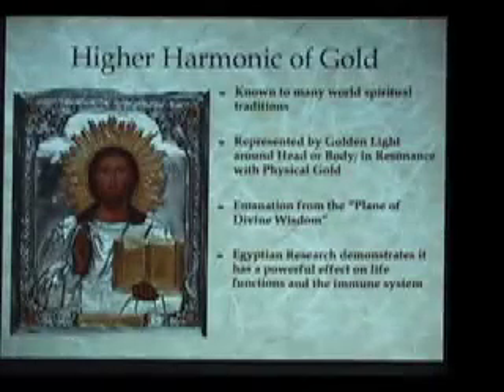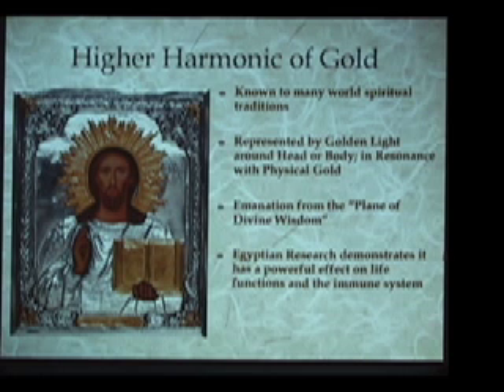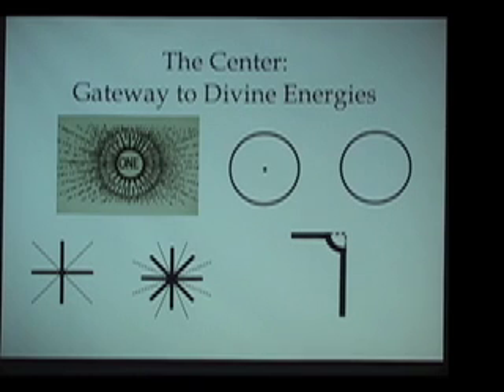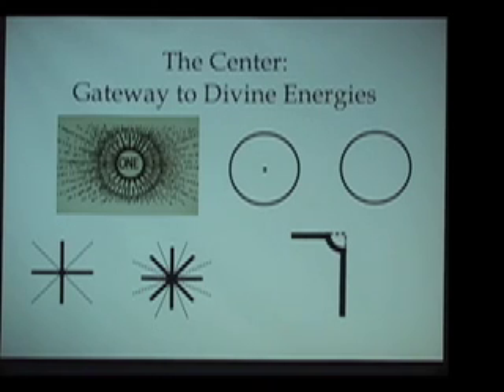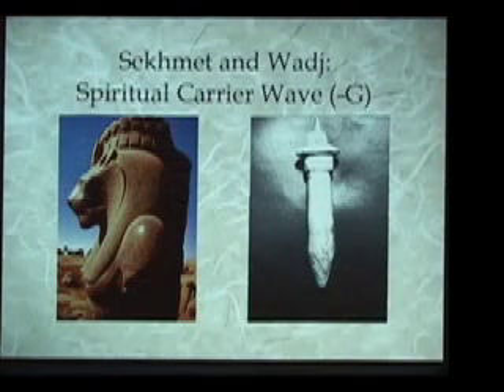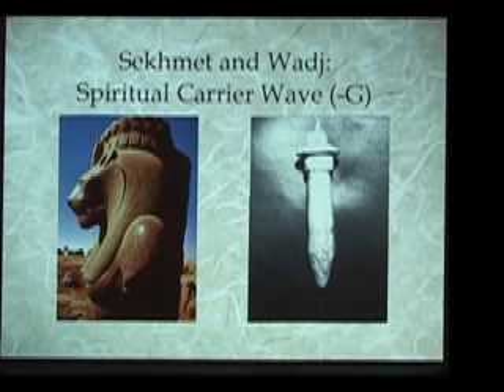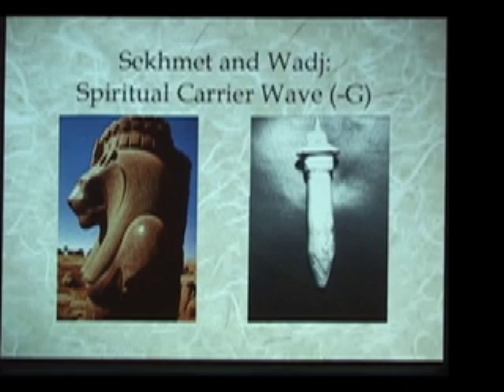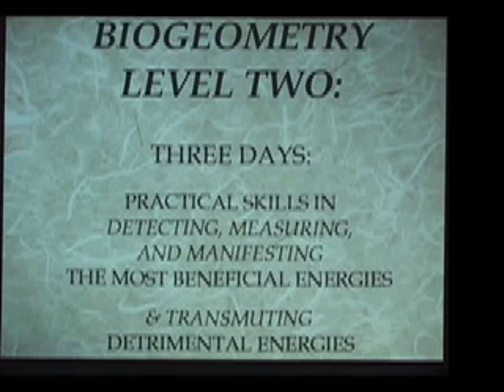(5/9) Egyptian Energy Science: BioGeometry Training Overview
presents: An overview of the BioGeometry Foundation Training Course and Topics. Excerpted from the Vesica Institute DVD "Egyptian Energy Science" with Dr. Robert J. Gilbert. For more information about our full BioGeometry trainings, as well as a full listing of our BioGeometry Tools and BioSignature (energy harmonizing) protective Jewelry, please & like us on Facebook to receive updates on all these energizing topics & more!